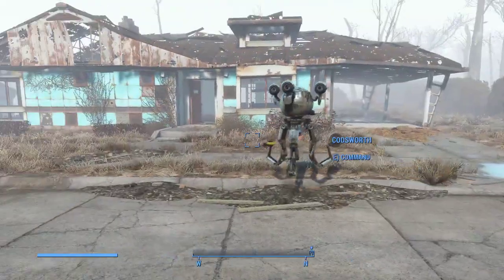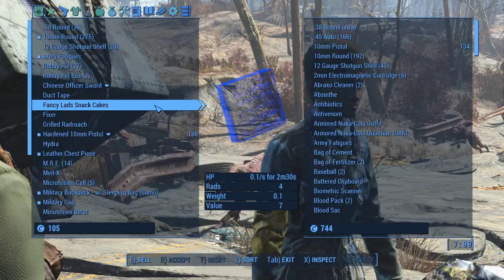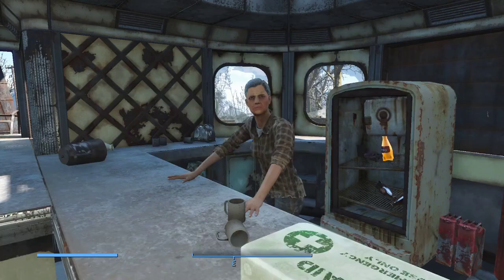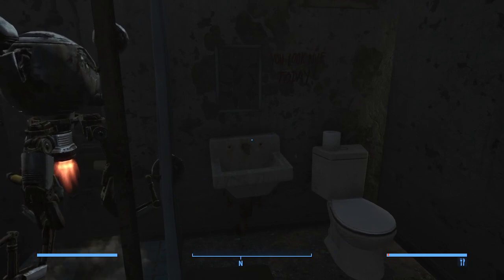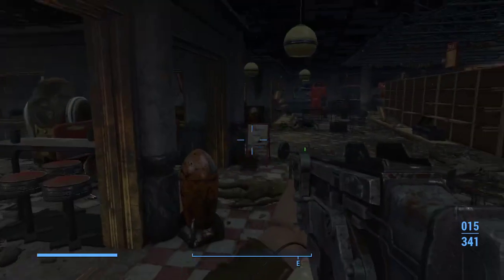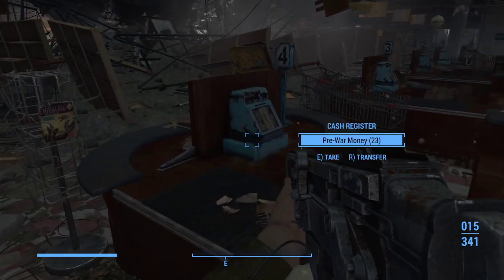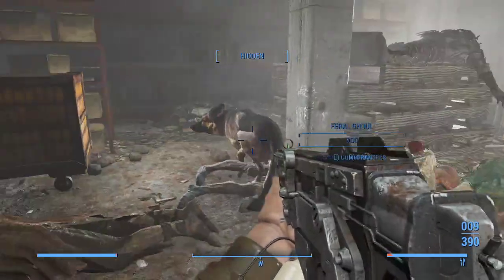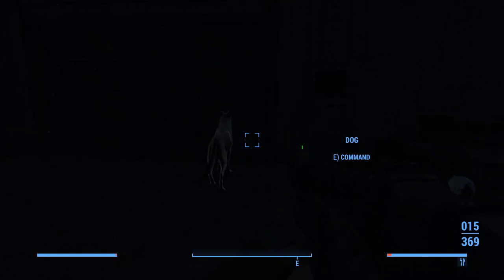Fallout 4 Permadeath Let's Play BOS Ep 2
Time to follow Codsworths advice and check out Lexington.  Maybe we'll find some good stuff there or maybe not.